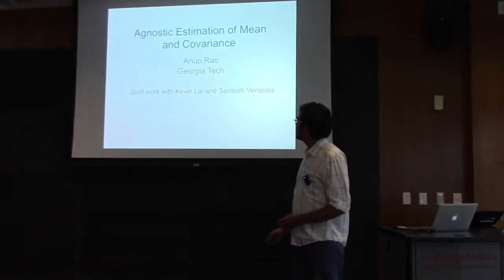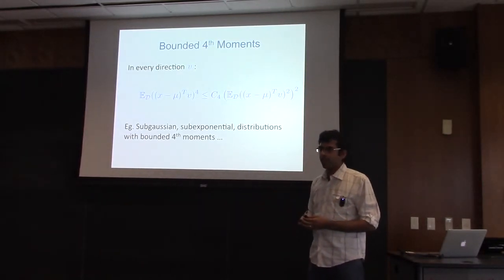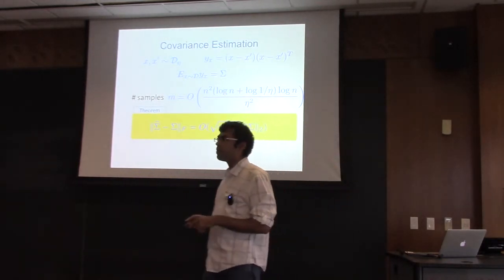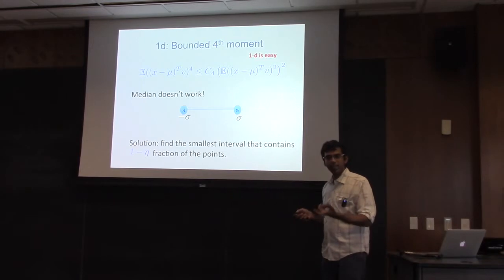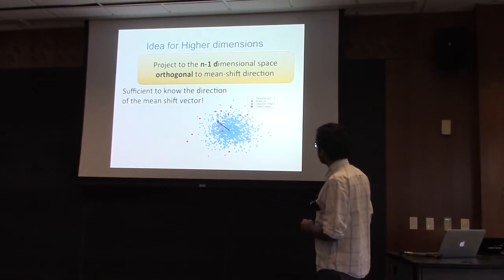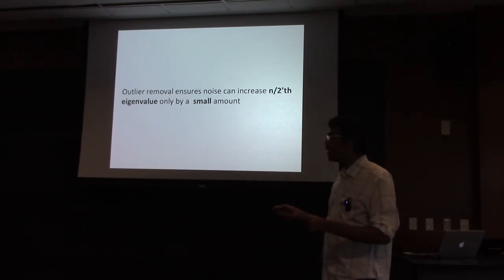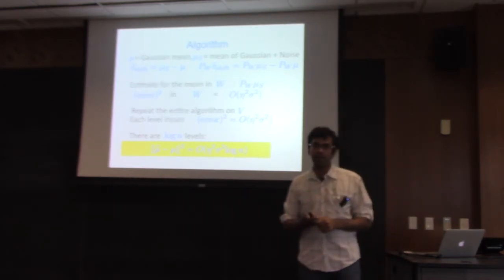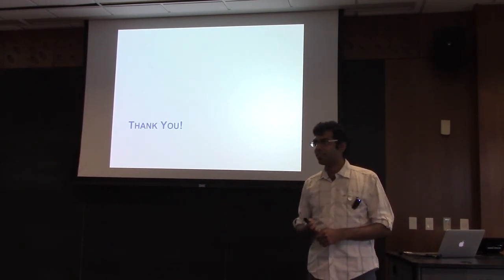Anup Rao on "Agnostic Estimation of Mean and Covariance"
Abstract: In this talk, we consider the problem of estimating the mean and covariance of a distribution from iid samples in $R^n$, in the presence of an $eta$ fraction of malicious noise; this is in contrast to much recent work where the noise itself is assumed to be from a distribution of known type. We will give polynomial-time algorithms to compute estimates for the mean, covariance and operator norm of the covariance matrix, and show that the dimensional dependence of the error is optimal up to a $O(sqrt{log n})$ factor. This gives polynomial-time solutions to some of the questions studied in robust statistics. As one of the applications, this immediately enables one to do agnostic SVD.

This is a joint work with Kevin Lai and Santosh Vempala.